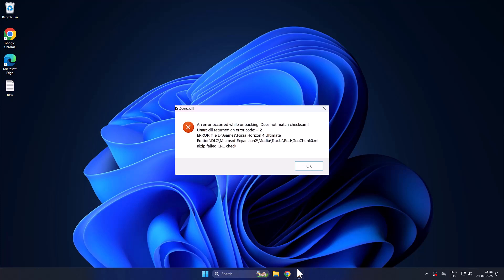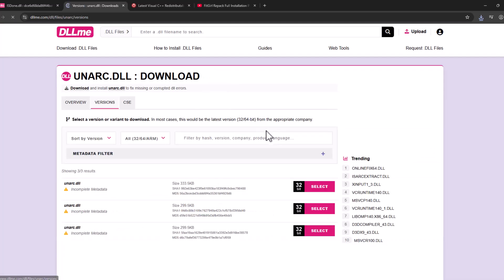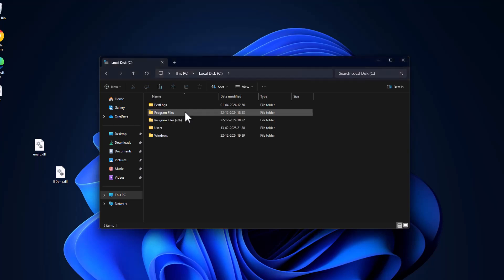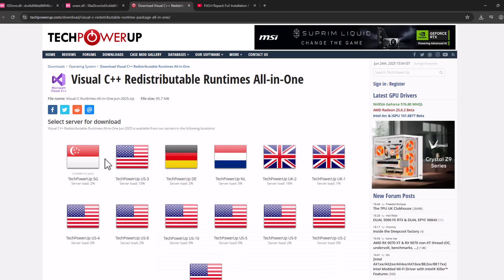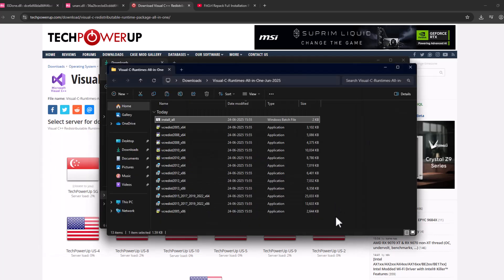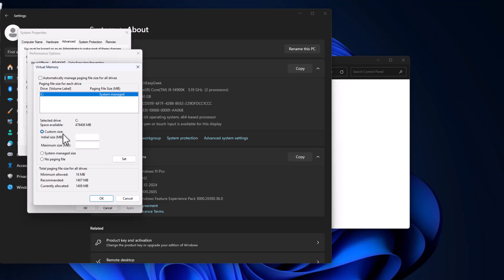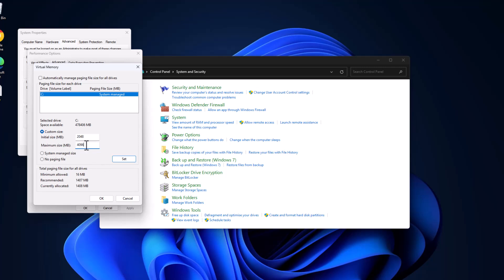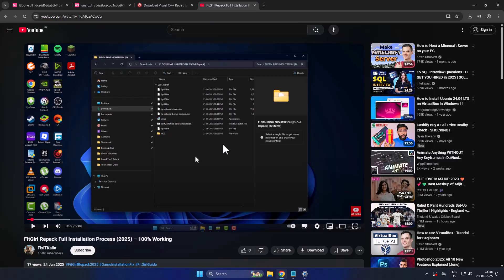How to Fix FitGirl Setup ISDone.dll & Unarc.dll Error (2025)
Facing ISDone.dll and Unarc.dll errors while installing FitGirl repacks in 2025? This guide shows the exact steps to fix both errors and complete your game installation successfully—no crashes, no missing files!

Initial Size:
64 GB RAM : 32768
32 GB RAM: 16384
16 GB RAM: 8192
8 GB RAM: 4096
4 GB RAM: 2048

Maximum Size:
64 GB RAM : 65536
32 GB RAM: 32768
16 GB RAM: 16384
8 GB RAM: 8192
4 GB RAM: 4096